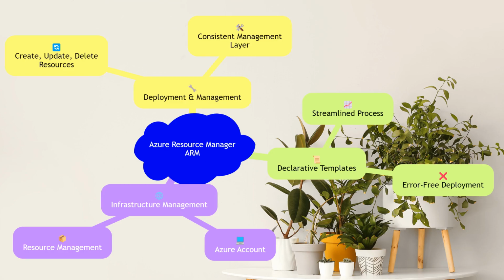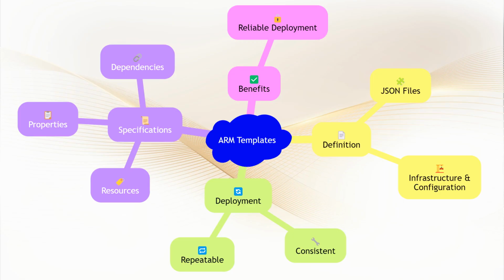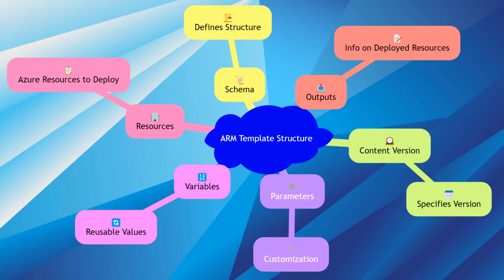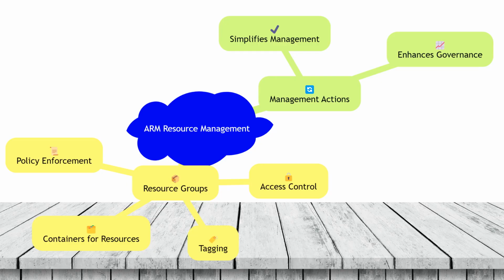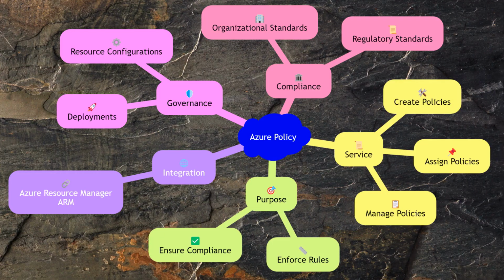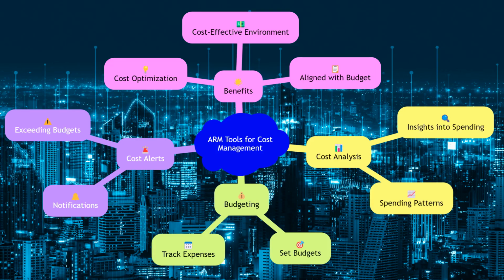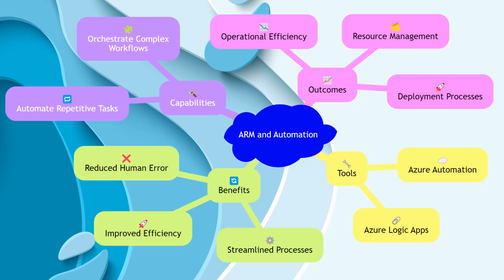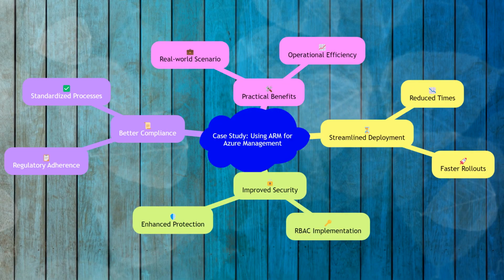AZ 900 3 15 Describe Azure Resource Manager ARM and ARM templates